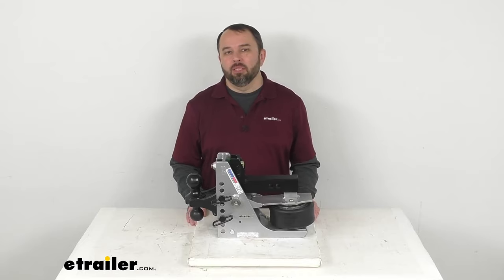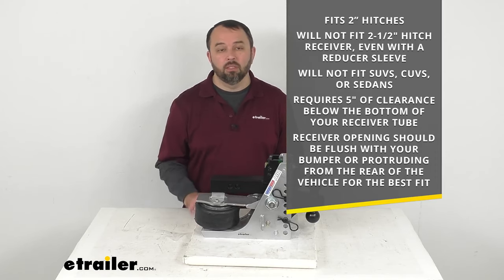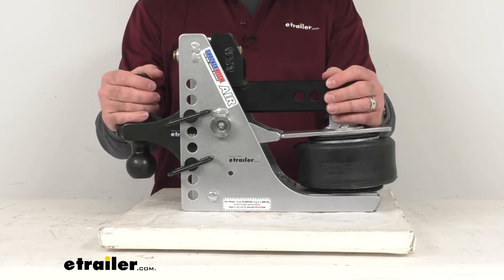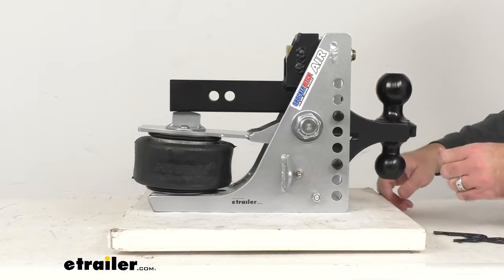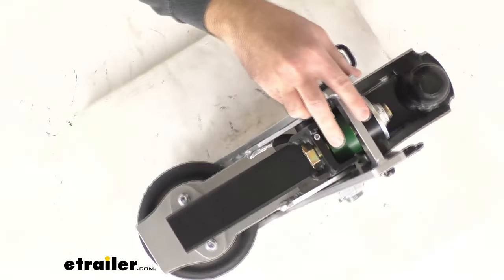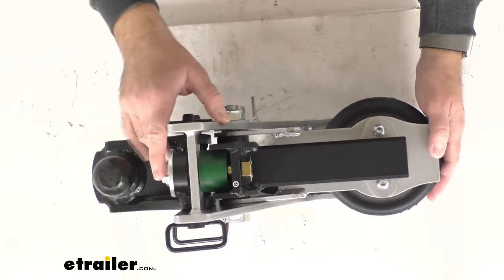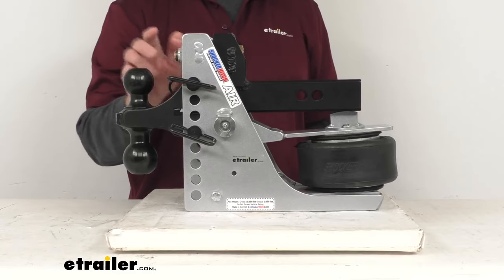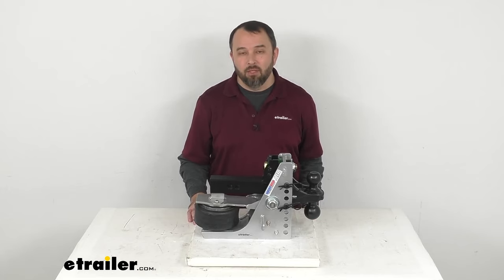etrailer | Hands-On with the Shocker Streamline Aluminum Air Cushioned 2-Ball Mount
Click for more info and reviews of this Shocker Hitch Trailer Hitch Ball Mount:

Hi, everybody, Andy here with etrailer.com.  Let's take a look at the Shocker streamlined aluminum  air cushion two-ball mount for your two-inch hitch receiver.  Now, this heavy duty aluminum frame shock absorbing hitch  features an airbag and cushion bump stops  to give you a smooth and comfortable ride  while limiting chucking and jerking  to give you better control over your truck and your trailer.  This is also going to help extend the life  of your truck and trailer by protecting them  from unnecessary wear and tear.  And this is also going to reduce the noise  and rattle that's common with standard ball mounts.  Now, I wanna point out that, again, this is going  to fit your two-inch hitch receiver.

However, this is not going to fit a 2.5-inch  hitch receiver even with a reducer sleeve  because trucks with a 2.5-inch hitch have deeper frames.  Also, this is not going to work with your SUVs, CUVs,  or sedans due to limited clearance.  This does require five inches of clearance  below the bottom of your receiver tube,  and your receiver opening should be flush with your bumper  or protruding from the rear of your truck for that best fit.  Now, this aluminum frame is lightweight,  it weighs about 30 pounds.  So it's lightweight, it's durable.

Obviously, it's going to be rust proof.  So this is going to be perfect if you're using your trailer  around water such as a boat trailer.  And this frame features a silver  impact-resistant powder coat finish.  The sturdy steel shank and steel combo ball attachment  are powder coated to resist rust.  And this does have a maximum gross towing weight  of 10,000 pounds and the tongue weight is 1000 pounds.

But it is important to remember  that a towing setup is always limited  by its lowest rated component, whether that be your truck,  your hitch, or another component.  Now, this does feature two different-sized hitch balls.  That's going to let you tow trailers  with different coupler sizes.  The balls are actually welded to the mount  for added stability and so this is going to be very easy  to switch back and forth between your 2 5/16-inch ball  and your two-inch ball.  So let me give you a brief demonstration of that.

As you can see, we do have these two easy-to-remove pins.  The large rings are gonna be very easy to grasp,  so no more fumbling with small hitch pin heads.  This also features large safety clips.  So you're not gonna be at the back of your truck,  struggling with this when you're trying to adjust this.  So I went ahead and removed our clips  and I'm gonna go ahead and remove our pins.  By the way, these rings can be folded  one way or the other to get them out of your way.  So as you can see, these pins slide out very easily.  And I'm just gonna flip this over to the two-inch ball  and I'll go ahead and put it at the highest setting here  and slide our pins back in.  This is going to have a drop range  from 1/2 inch to 4.5 inches,  and the inside width of our channel is 3 3/4 inches.  And then the distance between our vertical adjustment holes  on center is one inch.  Now, you can mount any Shocker Hitch accessory  including their pintle hook, their clevis pin,  and drawbar attachments into the channel  to hook up even more trailers.  So you're not limited to this dual ball mount here.  Now, the body of the Shocker Hitch is designed  to pivot back and forth on the shank,  kind of like a seesaw or teeter totter  as the airbag sits directly beneath your truck's receiver.  And then the cushion bumpers, lemme go ahead  and give you a brief overhead view here.  These cushioned bumpers are going to take turns  along with our airbag to absorb that road shock.  So when you hit a bump or your trailer bounces,  this unit is going to pivot  so that the airbag can isolate and absorb the energy.  And then when your trailer jerks forward or backward,  the two cushion bump stops  are going to help soften the force.  Now, the airbag is easily adjustable.  We do have this air valve here with this included cap.  And so for heavier loads, you're just going to add more air.  For lighter loads, you're gonna let air out.  It is gonna be very easy to determine  the correct amount of air to use.  To do that, you're just gonna simply hook your trailer up  and then load the trailer the way  that you are going to tow it.  And then you're going to add air  until these bump stops begin to compress.  And once they begin to compress,